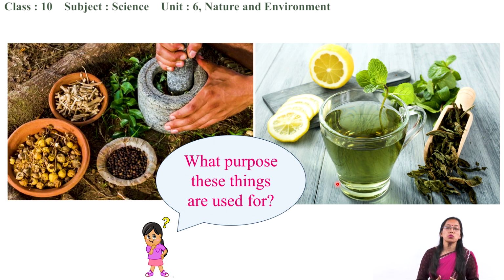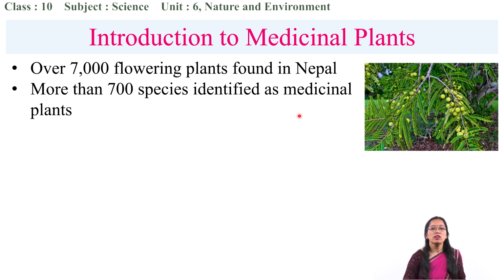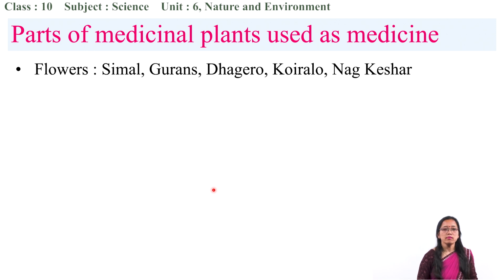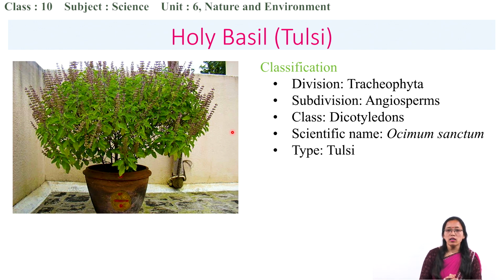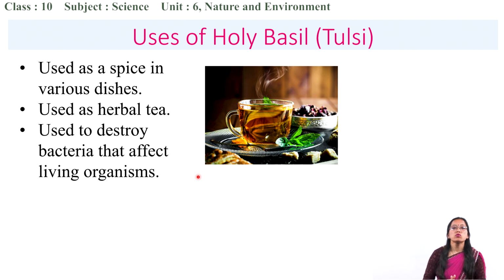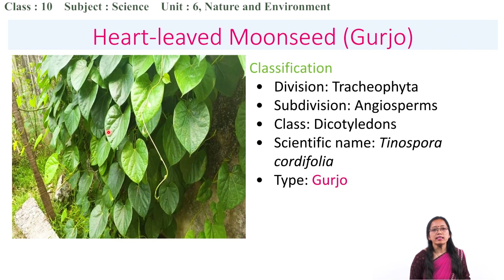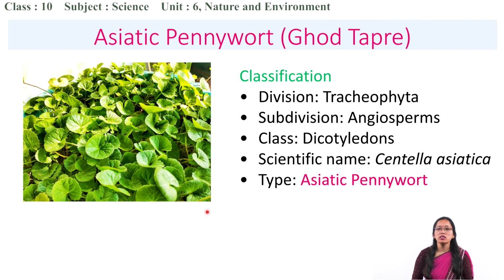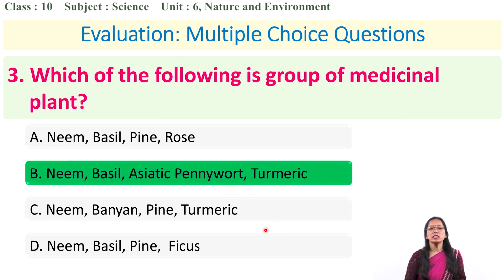37. Class 10 | Science | Unit 6 | Nature and Environment[EN]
Class: 10
Subject: Science
Unit/Lesson: 6 Nature and Environment

सानोठिमी, भक्तपुर
© Center For Education and Human Resource Development
Sanothimi, Bhaktapur